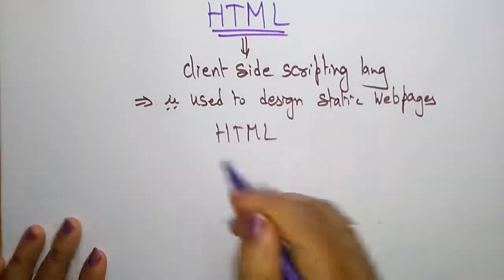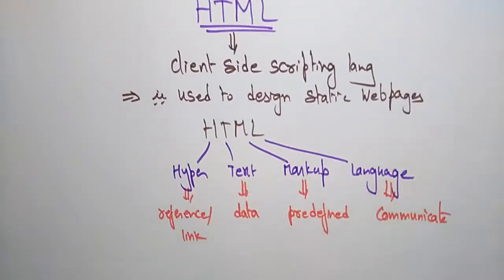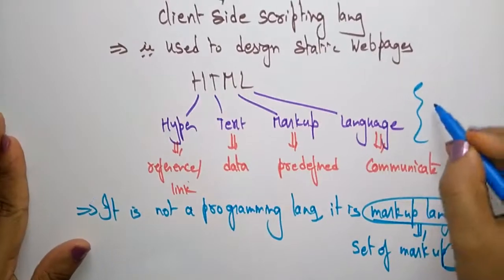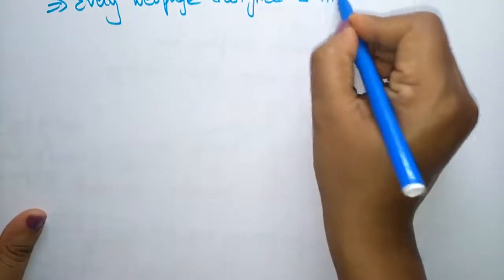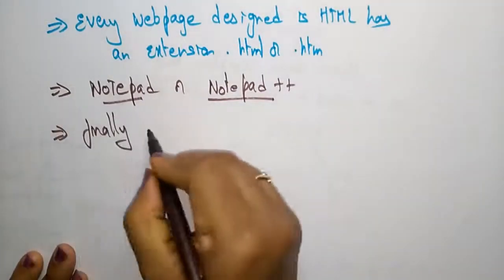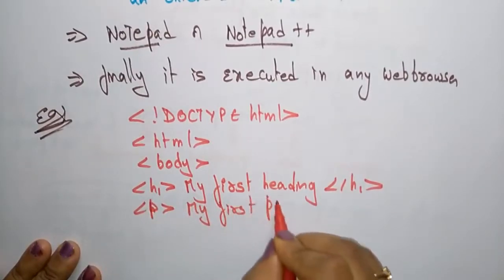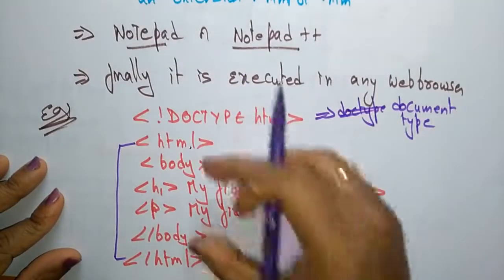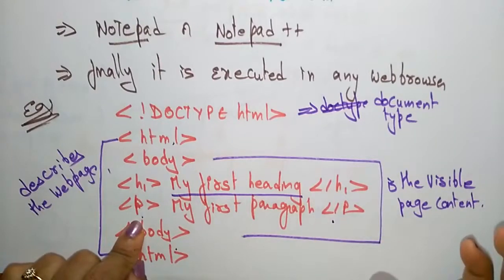Introduction to HTML